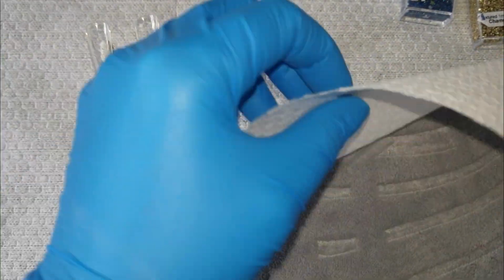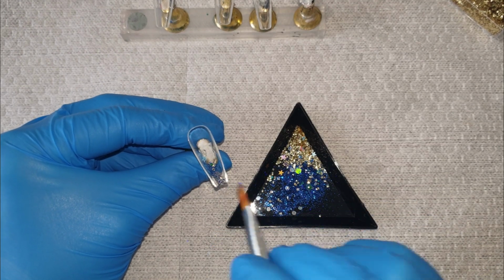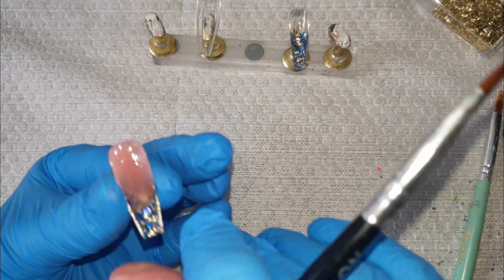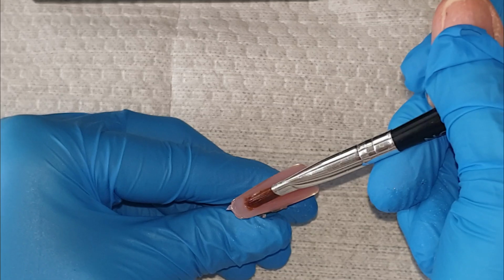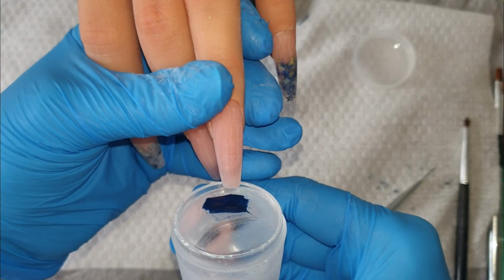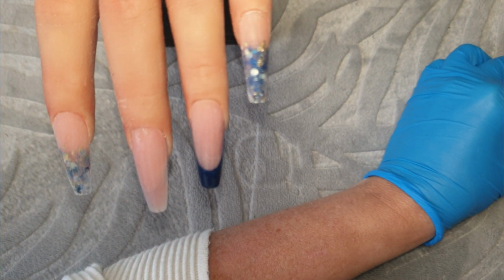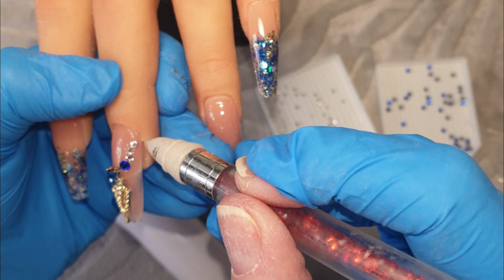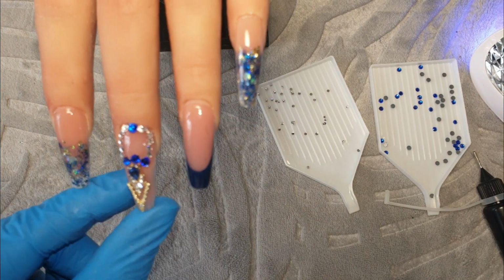September birthstone nails | Lazy girl method | polygel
September birthstone nails

Born Pretty link.

Socials:
Facebook: Kerrie does nails

I am based in the UK 🇬🇧

Kerrie xx❤xx